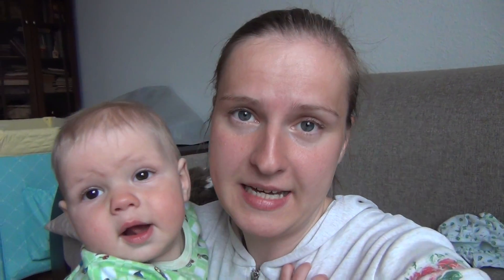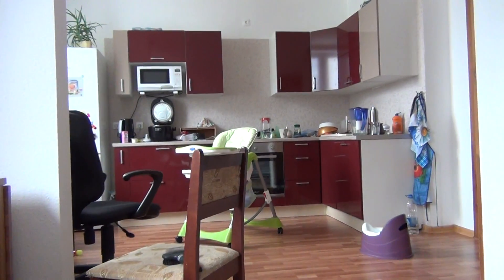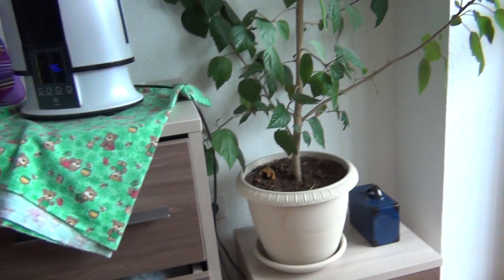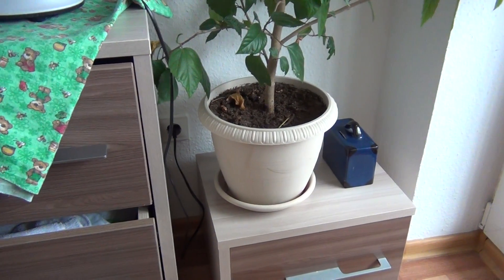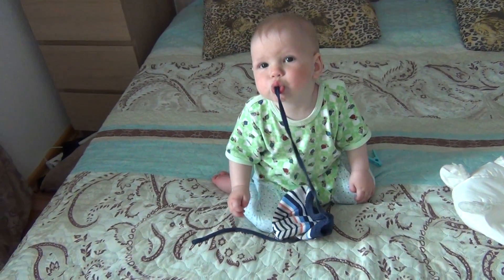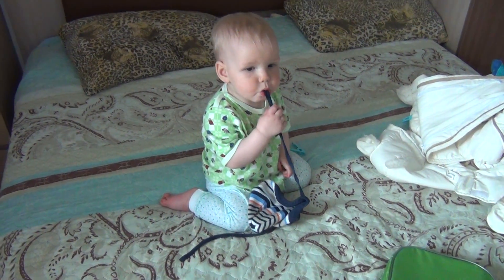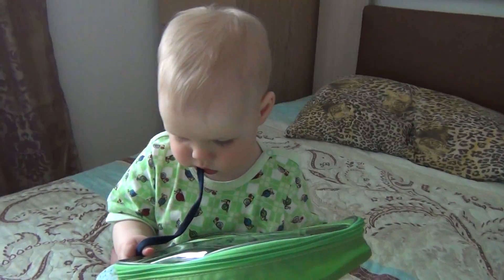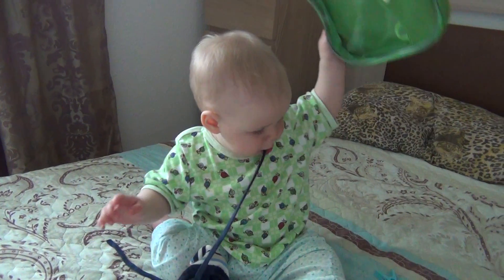Babyproofing your apartment by ANTONINA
Here I tell you how we baby proof our apartment and share my opinion on the matter. To tell you the truth I am not the biggest fan of baby proofing, so by watching the video, you will find out how I make it as naturally as possible! Tell about your ways of doing it in the comments box!